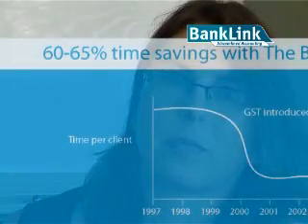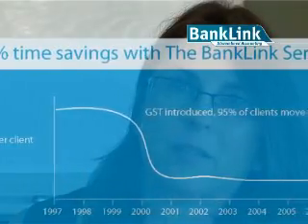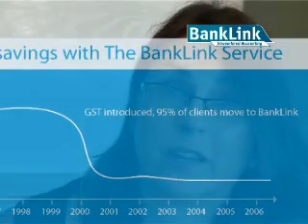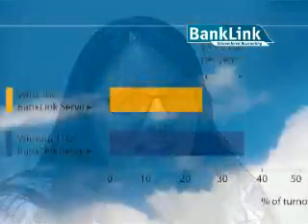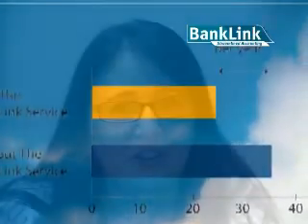Software Infomercial DVD Producer